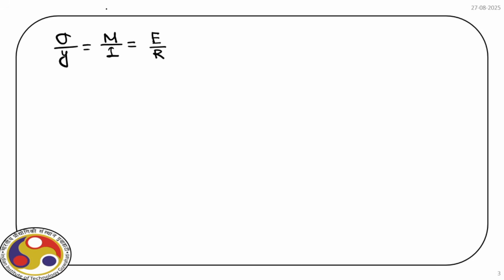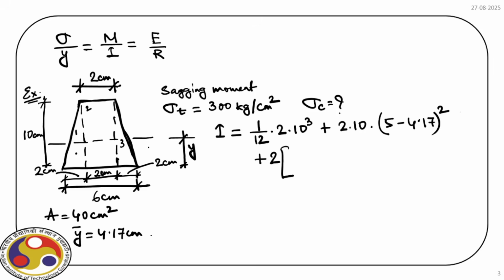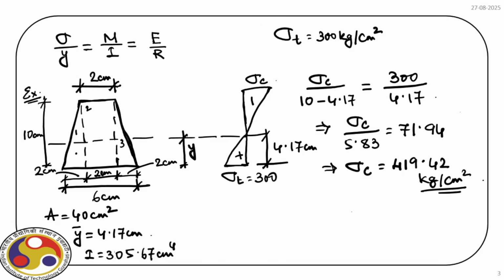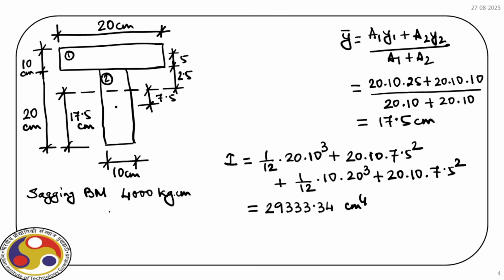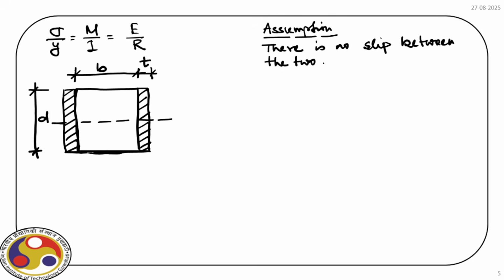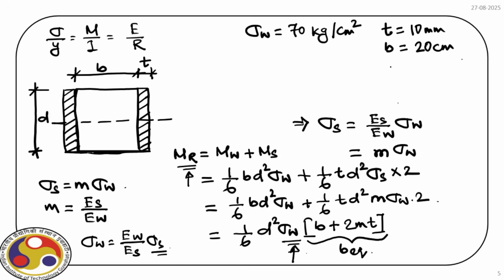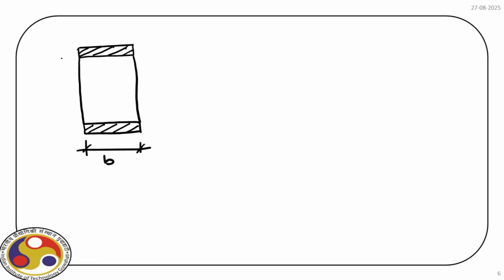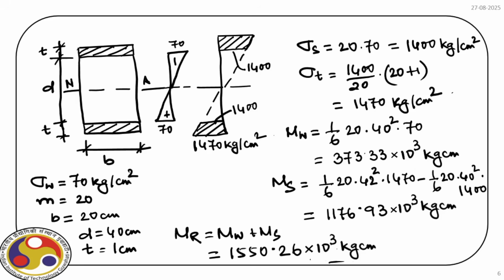Lec 26: Bending stress in built-up sections